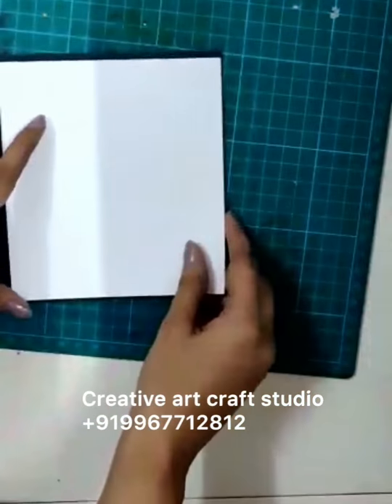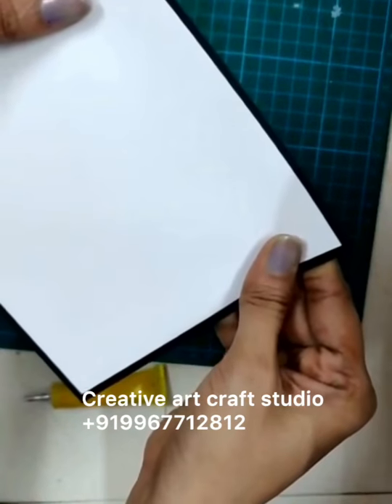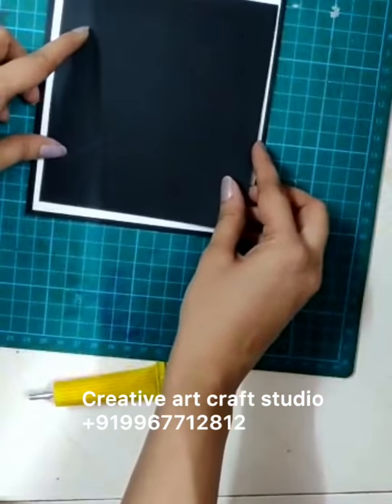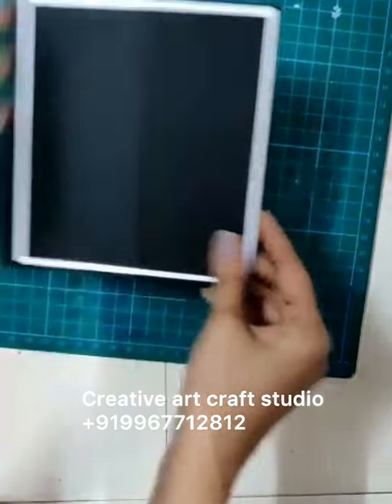Paper tole / 3D decoupage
Paper tole, also known as three-dimensional decoupage, is the art of handcrafting three-dimensional pictures from flat prints. This art is created by skillfully cutting, shaping, and assembling pieces of paper layered onto an image until a three-dimensional version of the image emerges.

Please note the size for card stock is in inches.